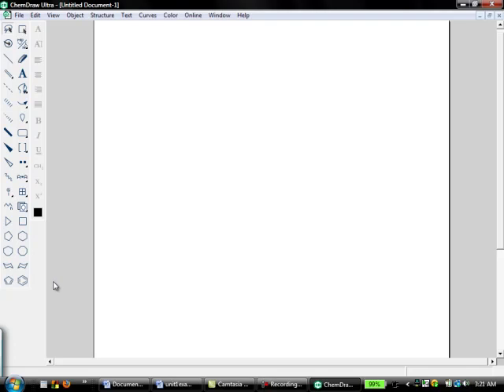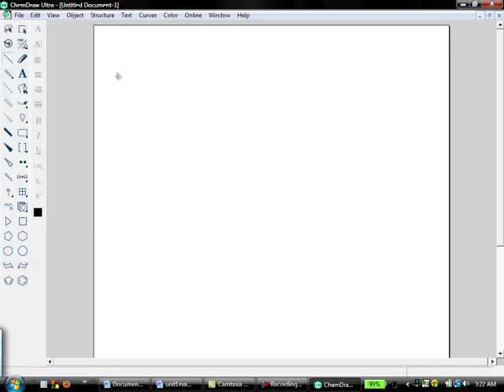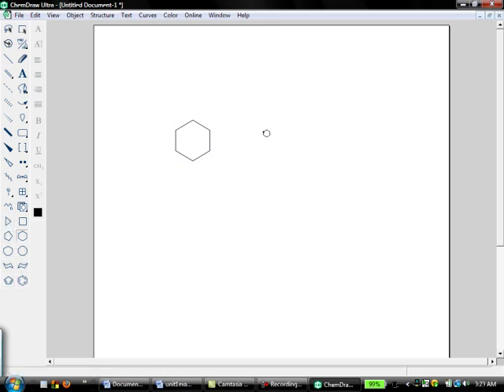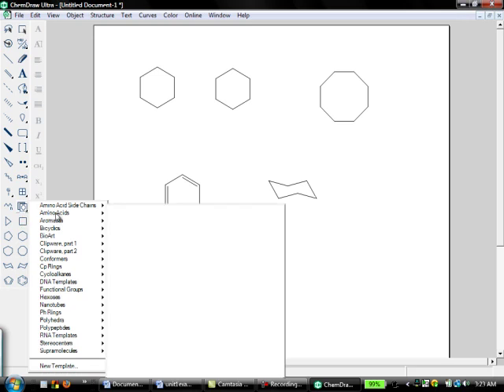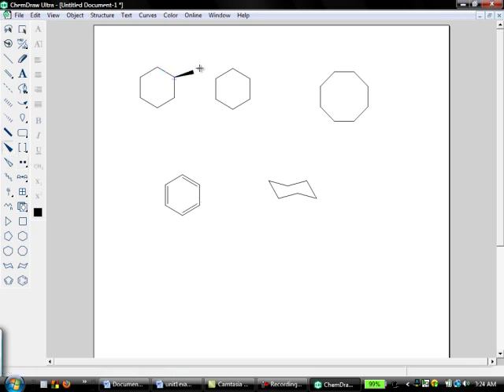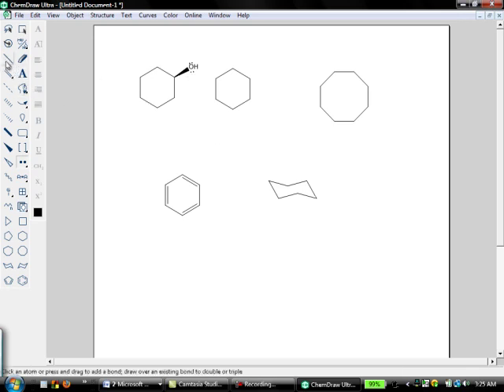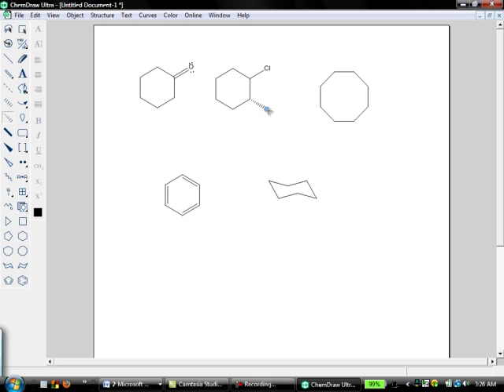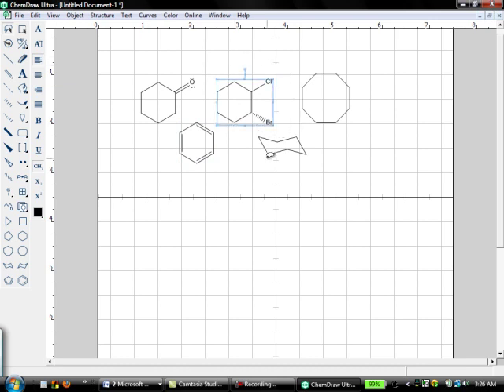how to use chemdraw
a very basic tutorial on how to use some of the drawing tools in cambridgesoft's chem draw ultra 11.0.